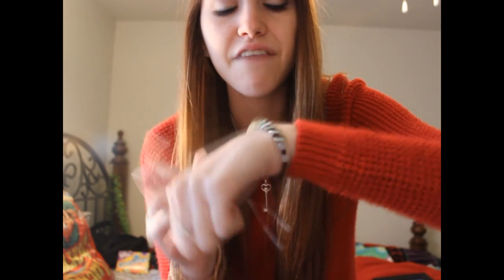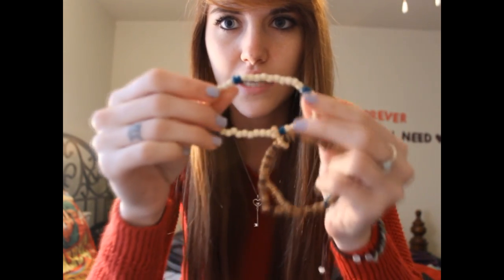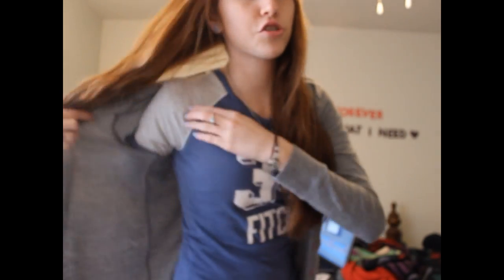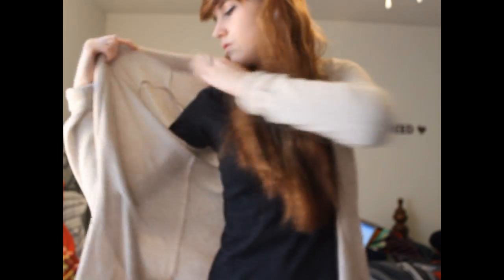Outfits of the Week: March 26-30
MONDAY:
Forever 21 White Tank
Wet Seal Purple Floral Tank
PacSun Purple Cardigan
PacSun Hermosa Super Skinny Jeans
All Black Vans
Skeleton Key Necklace
Promise Ring
Amthyst Plugs

TUESDAY:
Old Navy Red High-Low Sweater
PacSun Bullhead Black Skinny Jeans
All Black Vans
Skeleton Key Necklace
Promise Ring
Jade Bracelet
Elastic Beads Bracelet
Opal Plugs

WEDNESDAY:
Abercrombie and Fitch Tee
PacSun Gray Cardigan
American Eagle Skinny Jeans
Target White Sneakers
Skeleton Key Necklace
Opal Plugs
Promise Ring
Jade Bracelet
Rhino Silly Band

THURSDAY:
Hane's White V-Neck Tee
American Apparel Black Jacket
All Black Vans
Skeleton Key Necklace
Promise Ring
Opal Plugs

FRIDAY:
Old Navy Charcoal V-Neck Long Sleeve
PacSun Kirra Slouchy Knit Cardigan
All Black Vans
Skeleton Key Necklace
Opal Plugs
Promise Ring

On my nails: Essie's "St. Lucia Lilac"

FTC: Everything in this video was purchased with my own money. All opinions are my own and this is not sponsered.